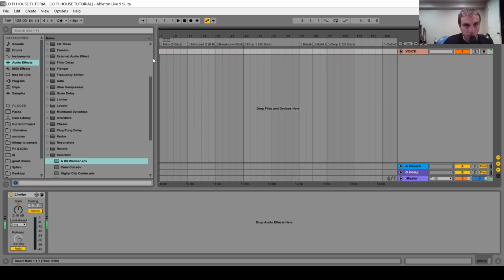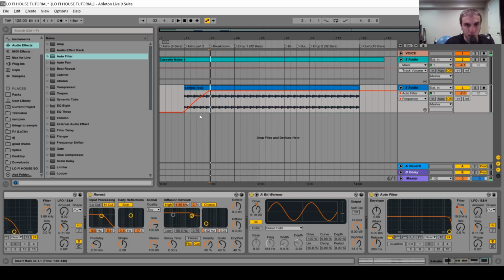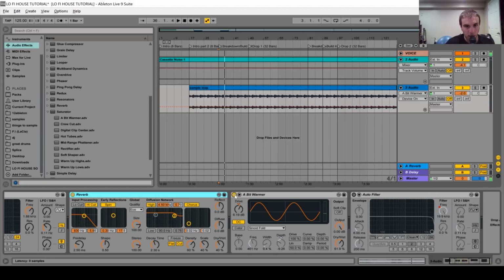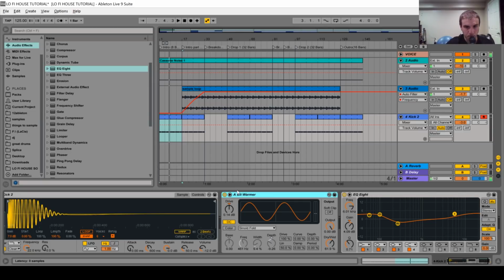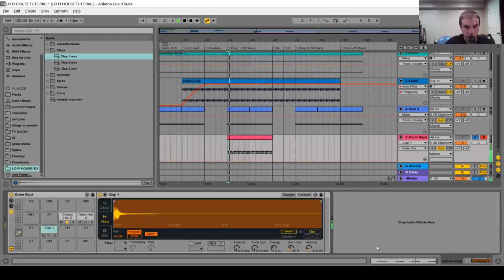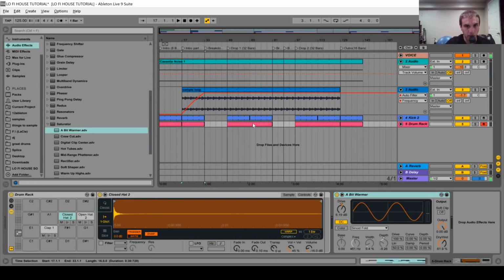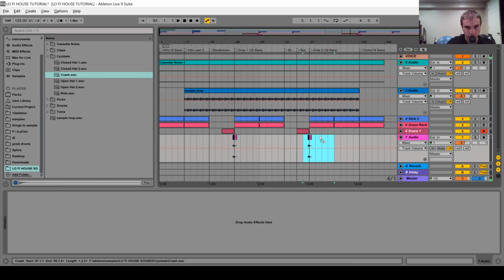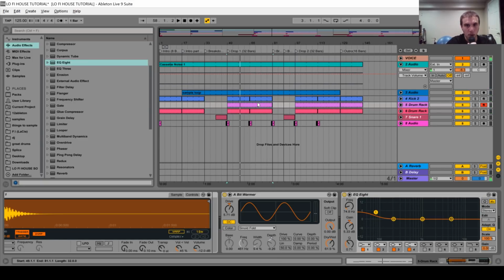HOW TO MAKE LO-FI HOUSE LIKE MALL GRAB, DJ SEINFELD, ROSS FROM FRIENDS, AND DJ BORING (+ SAMPLES)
This video is about HOW TO MAKE LO-FI HOUSE LIKE MALL GRAB, DJ SEINFELD, ROSS FROM FRIENDS, AND DJ BORING